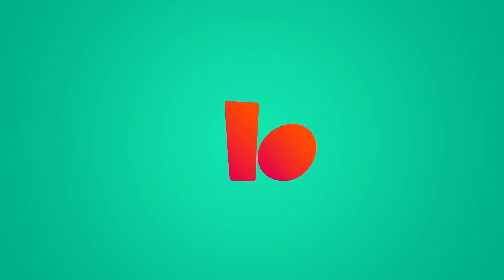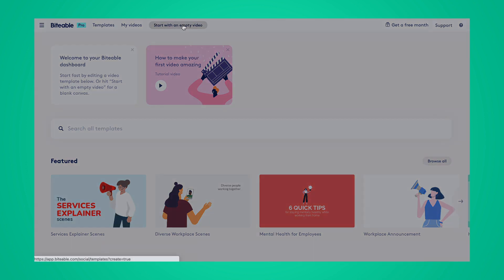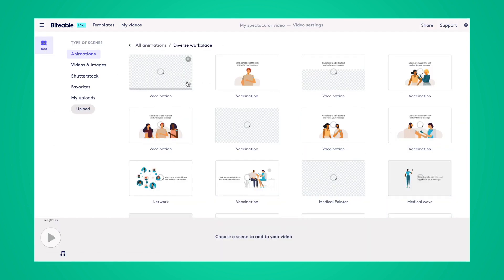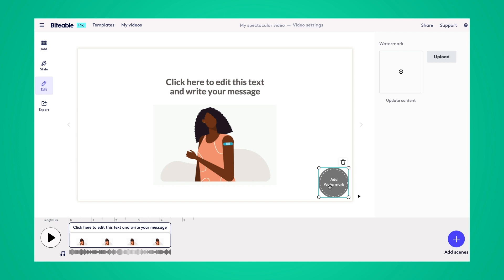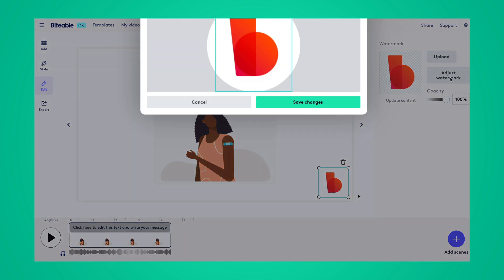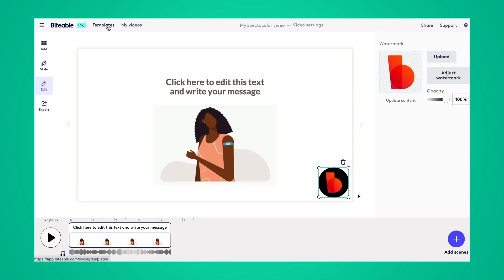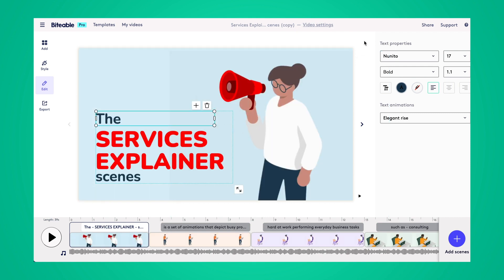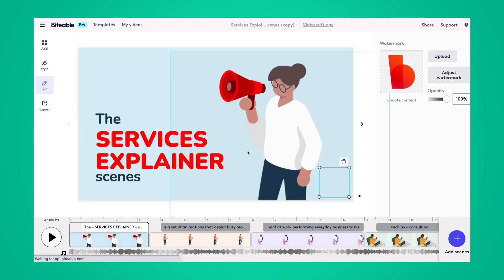How to add a watermark to your video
Slap your logo on any video with the Biteable video maker. In this quick tutorial, learn how to add watermarks to videos online with Biteable's watermark tool. Try it for yourself

Now there's a quick and simple way to add your logo to your videos without any complicated editing software. Find out more about how to use the Biteable watermark tool in this video.